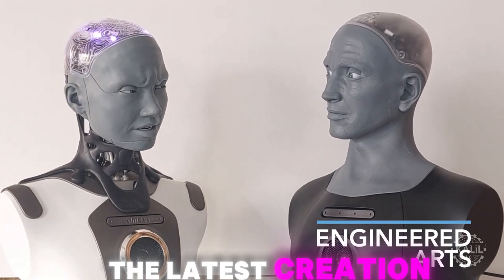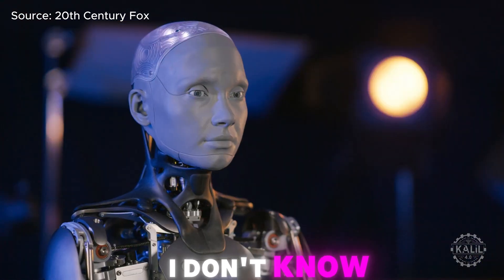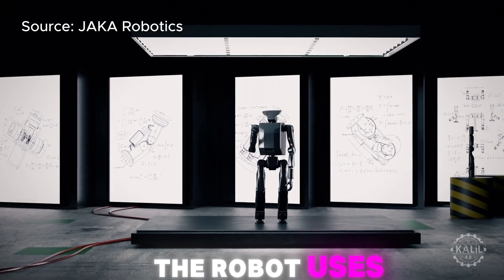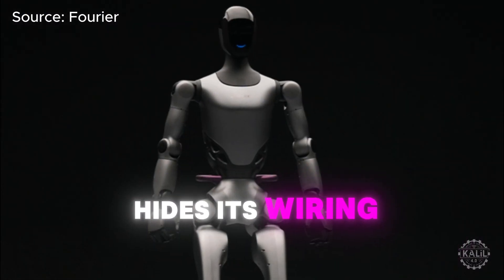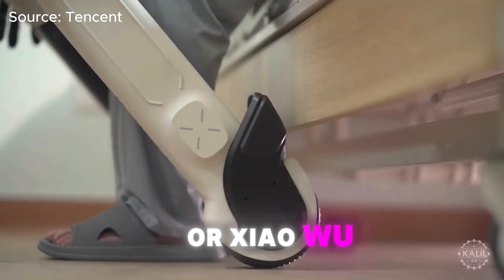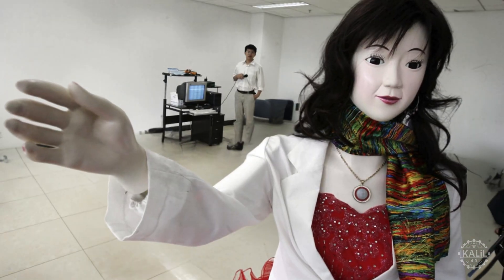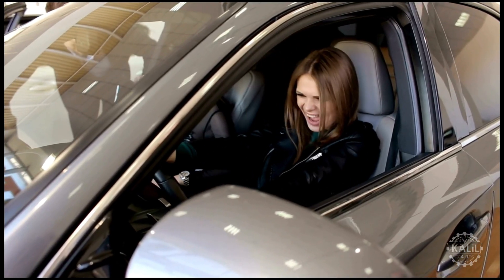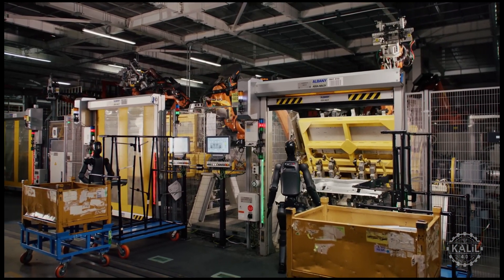Ameca's New Friend, Why Neura Robotics Left China, JAKA K-1, Figure 03 1st Details, Fourier GR-2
Get ready to meet the latest creation from Engineered Arts.

Stick around for more, including why Neura left China for Germany, initial details about the Figure 3, Fourier's new GR2, an interesting new study on how infants perceive humanoid robots, and yet another industrial humanoid from China.

0:03 - Introduction to Azi: Meet latest desktop robot from Engineered Arts with lifelike movements.

3:13 - Why Neura Moved to Germany: Learn why Nura Robotics relocated its operations from China to Germany.

5:01 - Fourier's GR-2 AI Robot Unveiled: Discover the new successor to the Fourier GR-1 robot with advanced torque and industrial capabilities.

5:49 - Infants’ Response to Robots: A study explores how infants react to humanoid robots, similarly to humans.

7:42 - GR2 vs GR1 Robot Comparison: A breakdown of the improvements between the GR2 and its predecessor, GR1.

10:00 - Recent Chinese Humanoid Robots: A look at new humanoid robots from China’s growing robotics sector.

13:08 - Tesla vs Figure 3 Robotics: Tesla and Figure compete to scale humanoid robot production for mass use.